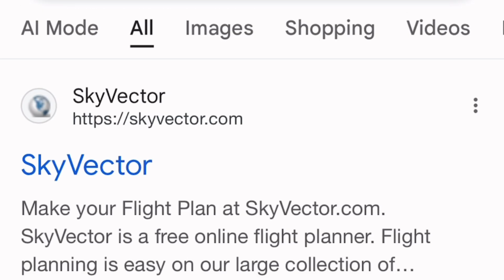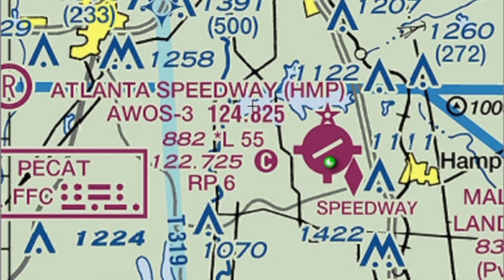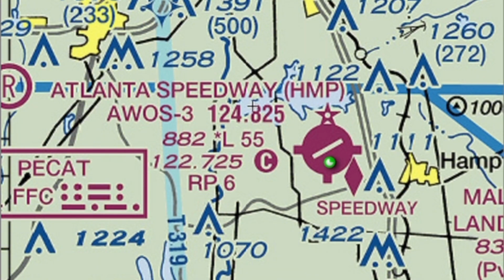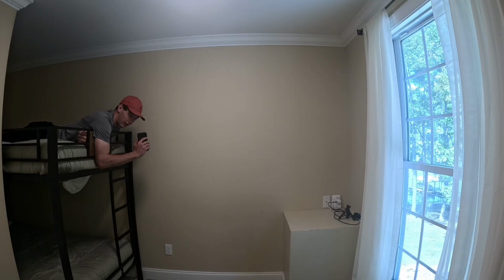How To Talk On The Radio￼